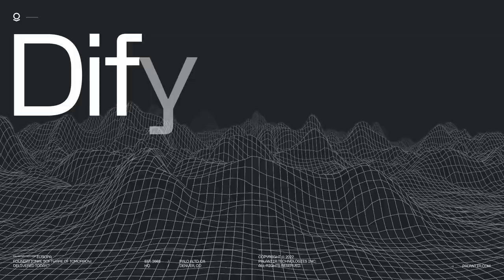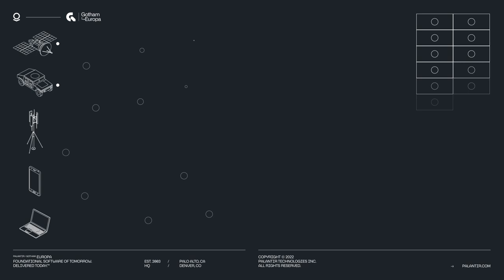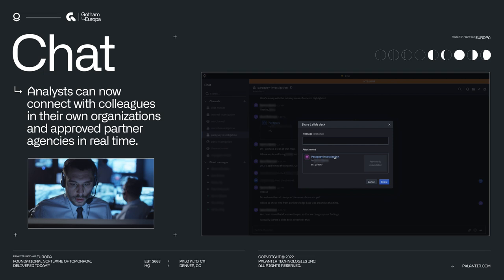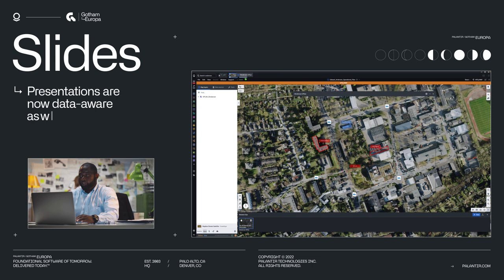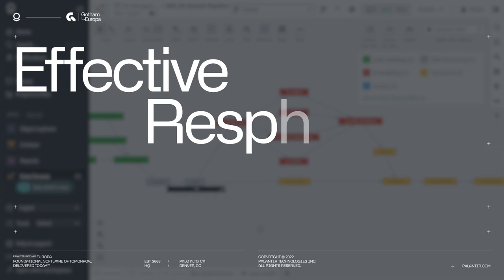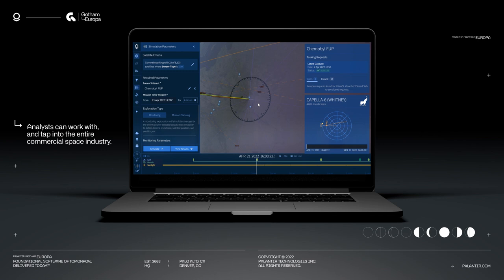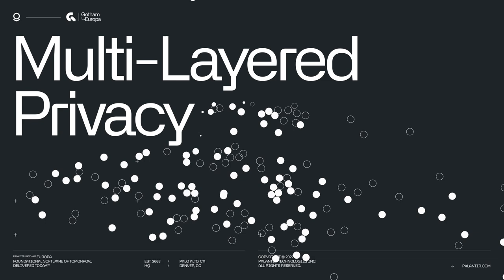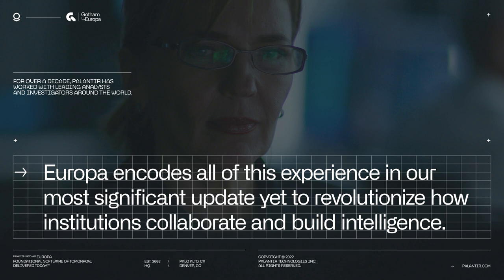Palantir Gotham: Europa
Intelligence and law enforcement agencies have relied on Palantir Gotham to power their most critical work, while safeguarding their most sensitive data. Gotham’s most significant upgrade yet is here: Europa.

With Europa, users are able to get the most comprehensive operating picture possible to help them respond to evolving threats faster than ever before.